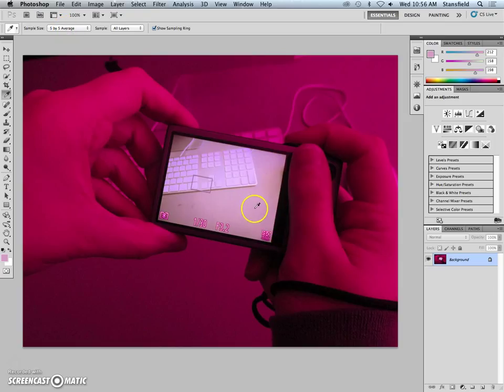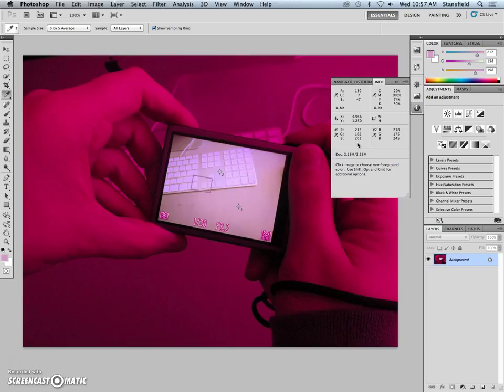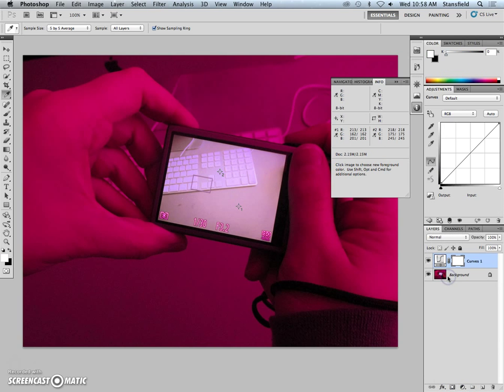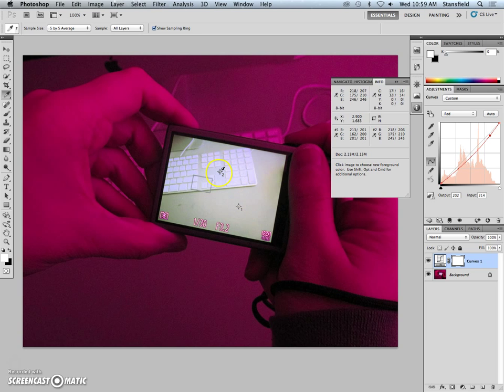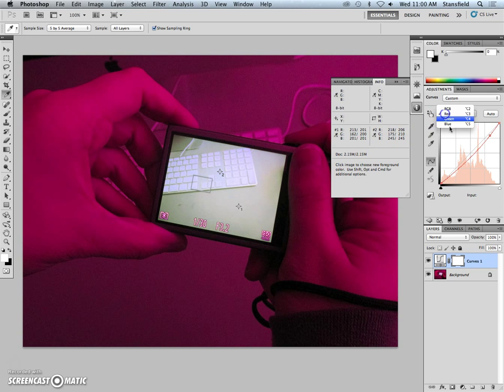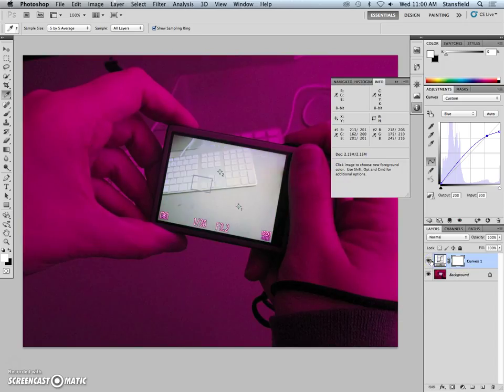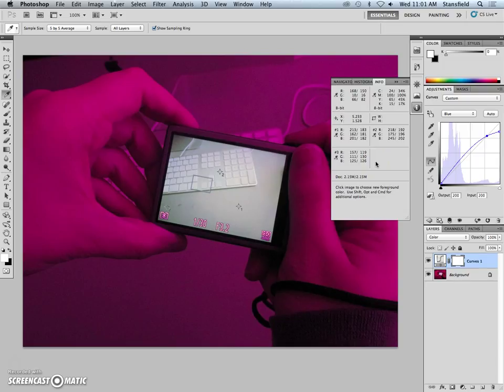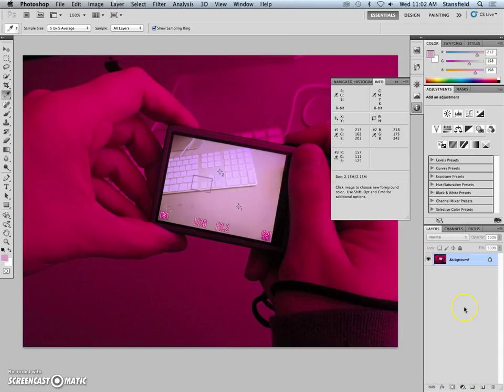Using points to color balance in Photoshop